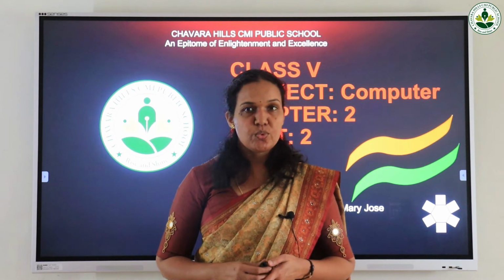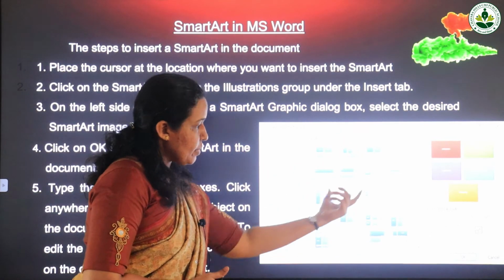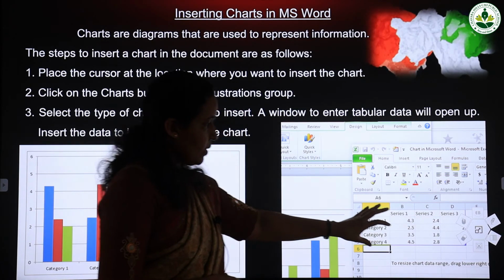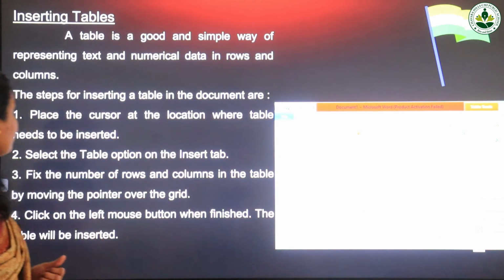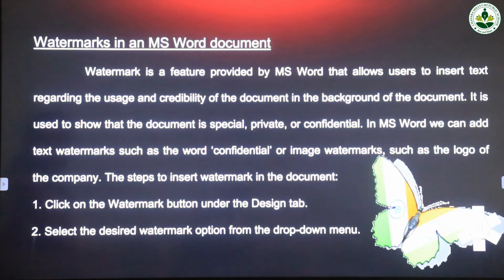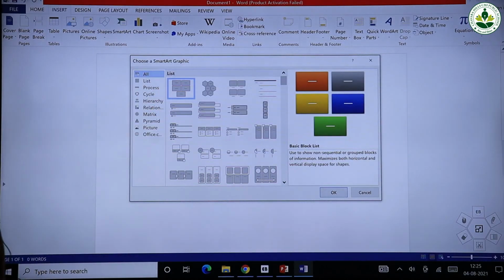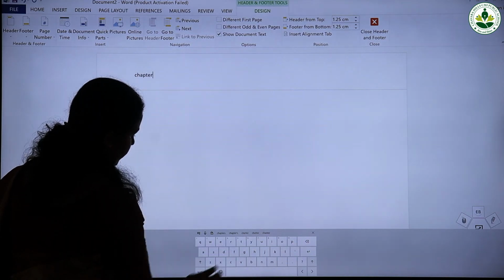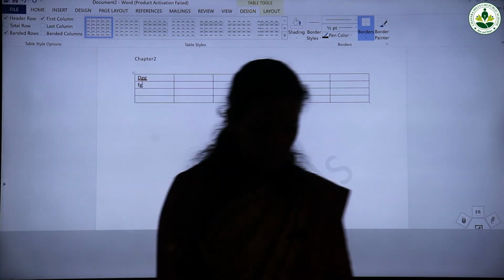5 Computer 2 2